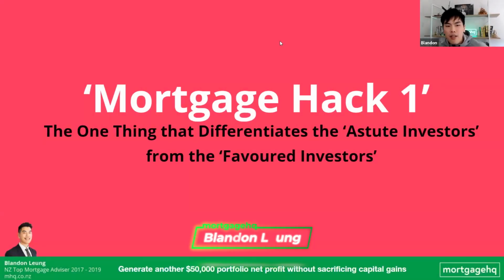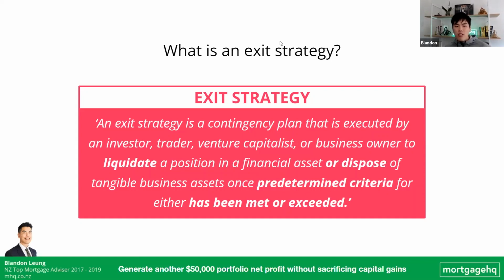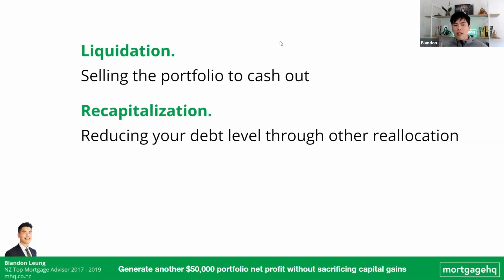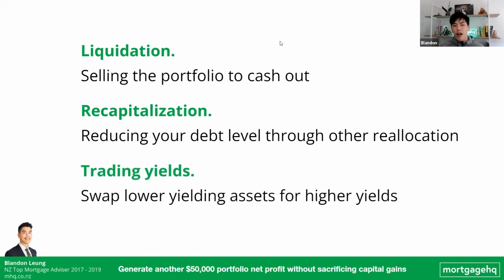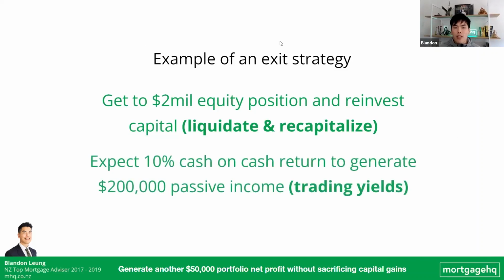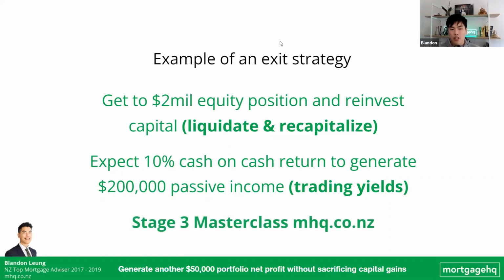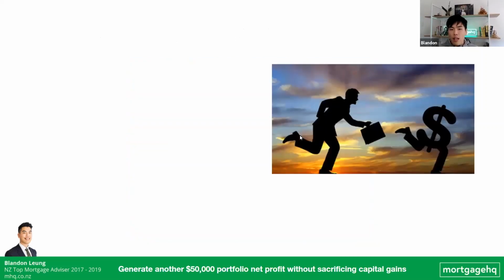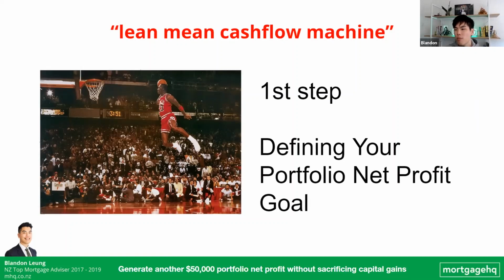The One Secret You Must Know About Super Investors - Seminar Cut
A lot of kiwis approach property investment haphazardly, suddenly realising they could buy a property and keep their existing home as a rental. Check our out borrowing power calculator (link below) to see if this could be an option you didn't realise you had.

However, other investors - approach it like a business... including having an exit strategy.
- What is an exit strategy?
- Why should I have one - "Shouldn't I buy and never ever sell?"
- Aren't you a mortgage broker, don't you always try to maximise all your clients' debt... "No our company values reflect our personal values, the clients' interests come first - every time - all the time."
- How does having an exit strategy change your buying behaviour?

For structured education - 1 hour masterclasses.

Use our Advanced Borrowing Power Calculator.
To understand your current options and situation. Use our advanced borrowing power calculator for instant online answers regarding your servicing ability, potential mortgage top-ups, and cashback options. Take the Online Mortgage Snapshot

** FOR THOSE OF YOU WHO ARE SUPER SERIOUS **
We have an application only 8-week online course. Everyone is welcome to apply. Applications are judged by your readiness to take action.
1) if you meet the equity requirements - ie you are financially ready to take action
2) cultural fit and motivation - discussed via an online video call with our team.
mortgagehq
MHQ
Auckland Mortgage Brokers
Mortgage Advice